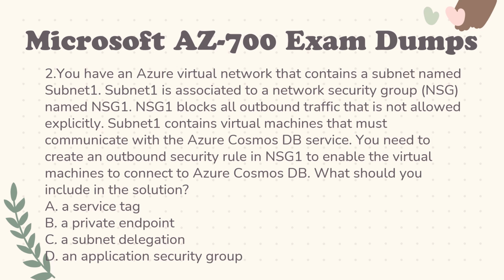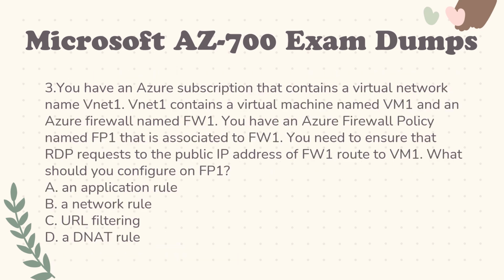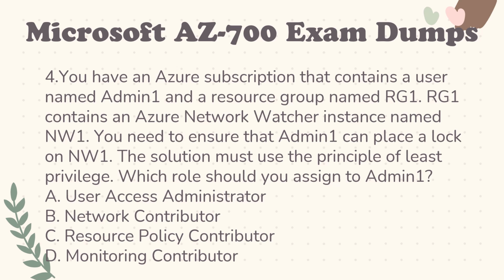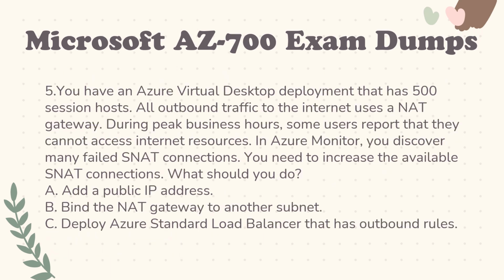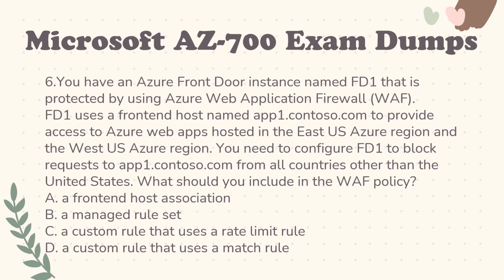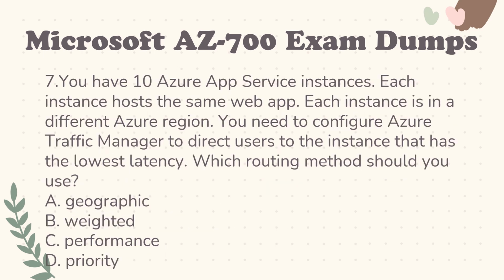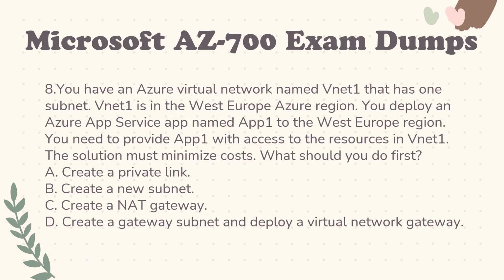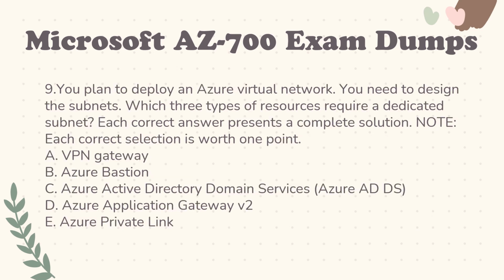AZ-700 Designing and Implementing Microsoft Azure Networking Solutions Exam Dumps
Microsoft Azure is a cloud computing platform that provides a wide range of services. One of these services is Azure Networking Solutions, which allow companies to build and manage their network infrastructure in the cloud. The AZ-700 Designing and Implementing Microsoft Azure Networking Solutions certification is designed for IT professionals who want to become experts in Azure Networking Solutions. Study Microsoft Azure AZ-700 exam dumps here.